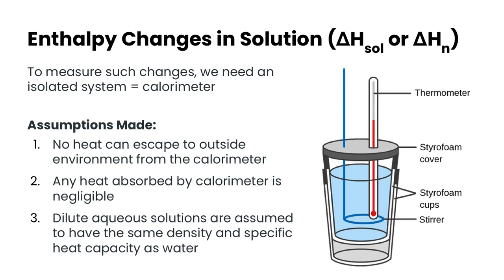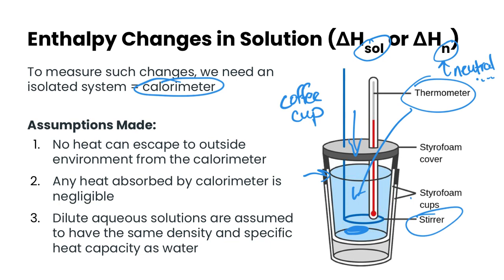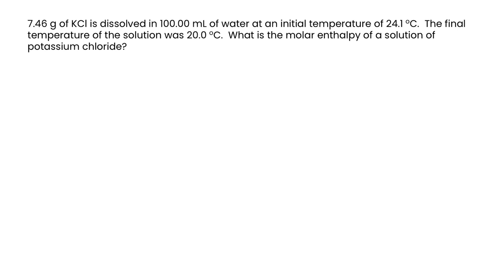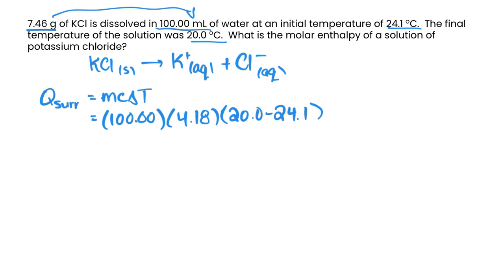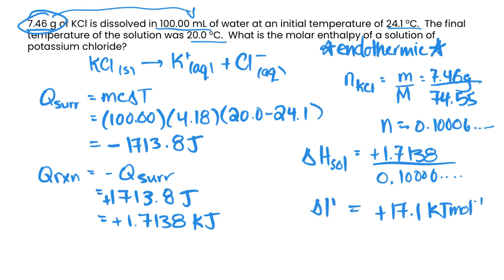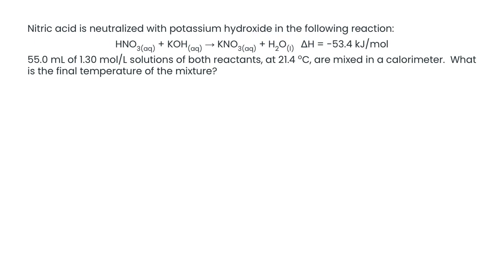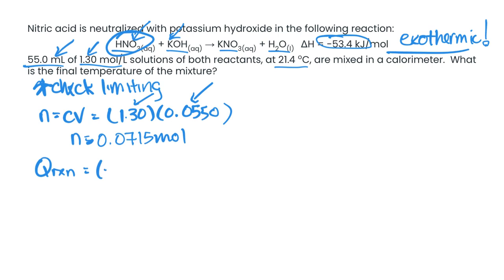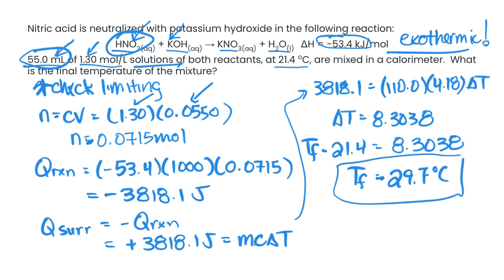Measuring Enthalpy Changes in Solution Using Calorimetry | Energetics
In this video, we'll cover how to experimentally measure the enthalpy change in solution or enthalpy change of neutralization using calorimetry. Specifically, we'll go over the experimental setup and assumptions made, as well as calculations associated with both types of enthalpy changes.